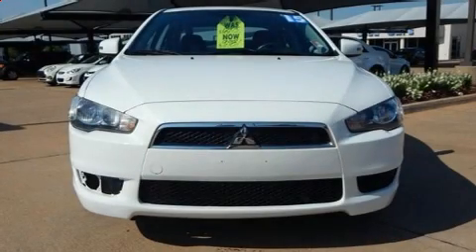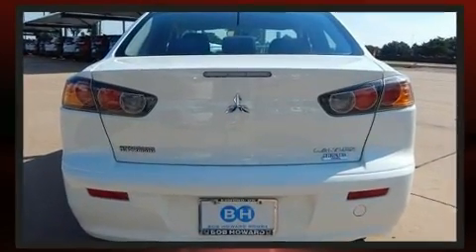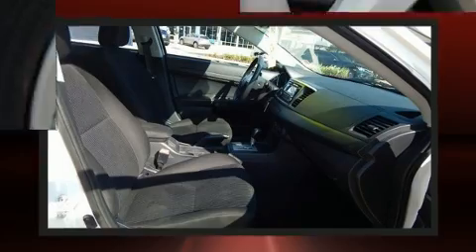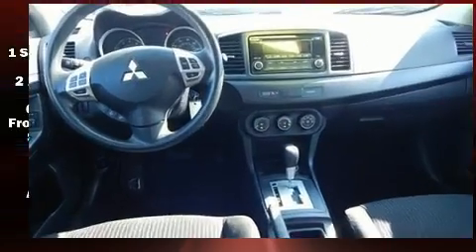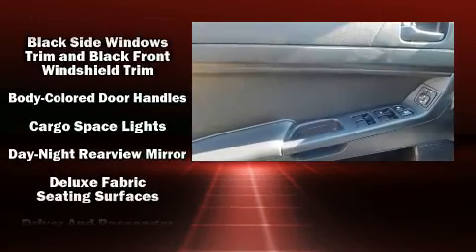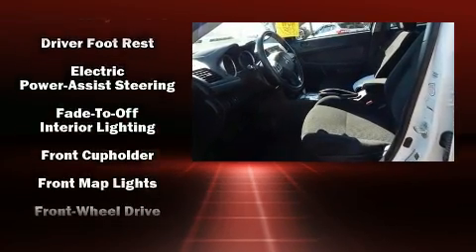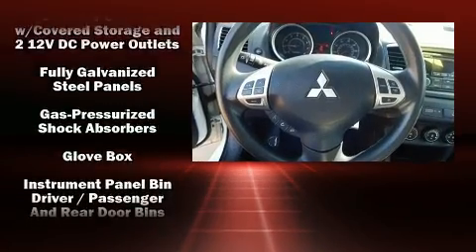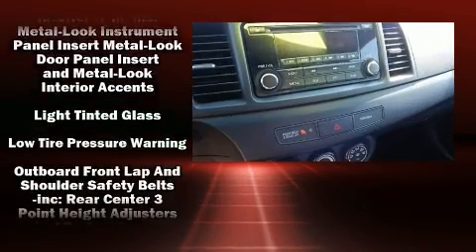2015 Mitsubishi Lancer ES in Oklahoma City, OK 73131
Bob Howard Honda
13201 N Kelley Ave

Here's a great deal on a 2015 Mitsubishi Lancer. This 4 door, 5 passenger sedan just recently passed the 60,000 mile mark! It features an automatic transmission, front-wheel drive, and a 2 liter 4 cylinder engine. All of the premium features expected of a Mitsubishi are offered, including: 1-touch window functionality, a trip computer, air conditioning, tilt steering wheel, heated door mirrors, power windows, and much more. Mitsubishi ensures the safety and security of its passengers with equipment such as: dual front impact airbags, front side impact airbags, traction control, a security system, and ABS brakes. Brake assist technology provides extra pressure when applying the brakes. It also arrives with a Carfax history report, providing you peace of mind with detailed information. We pride ourselves in consistently exceeding our customer's expectations. Stop by our dealership or give us a call for more information.